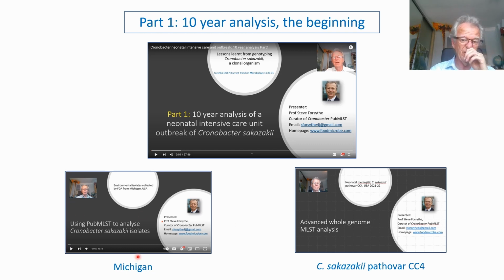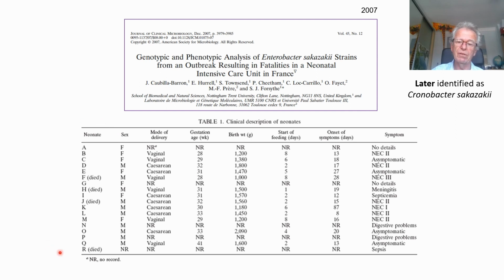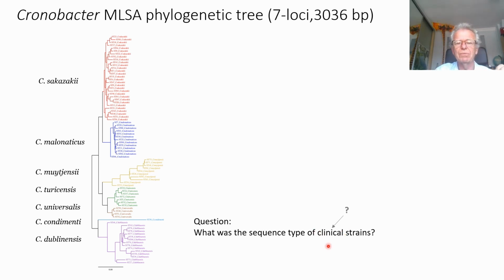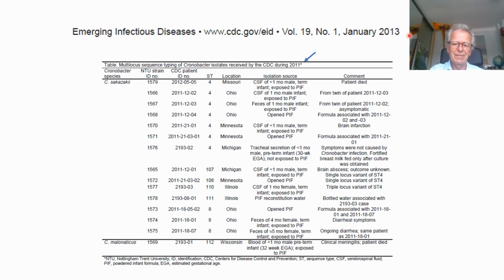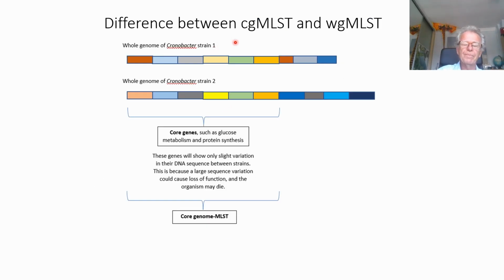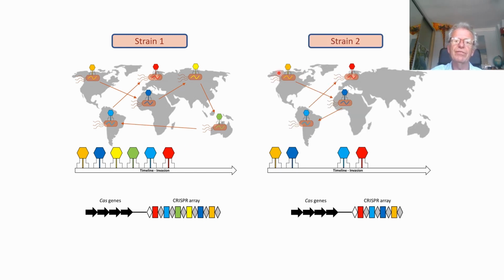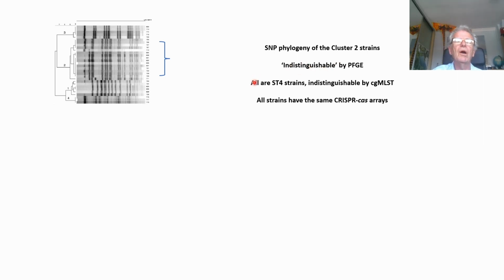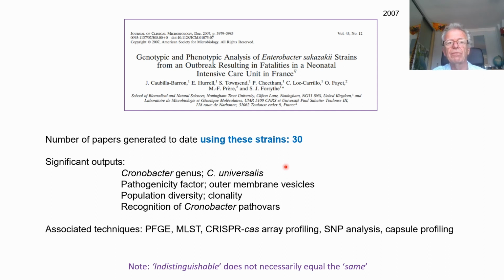Cronobacter neonatal intensive care unit outbreak: 10 year analysis Part 2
This is the second of two videos on the analysis of Cronobacter sakazakii strains from an outbreak with four fatalities at a neonatal intensive care unit. It will show how progress in DNA sequencing techniques led to the recognition of Cronobacter pathovars such as CC4. It will then show how the application of MLST, CRISPR-cas array and SNP analysis resulted in greater and greater ability to distinguish between strains, as well as interesting observations on the K2-antigen of meningitic C. sakazakii strains.